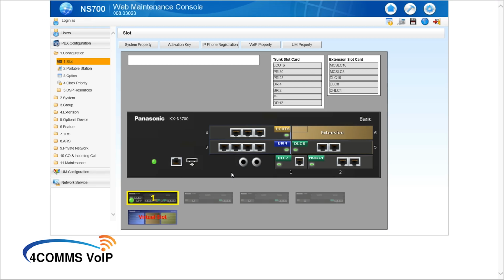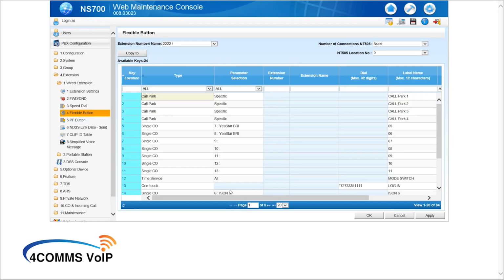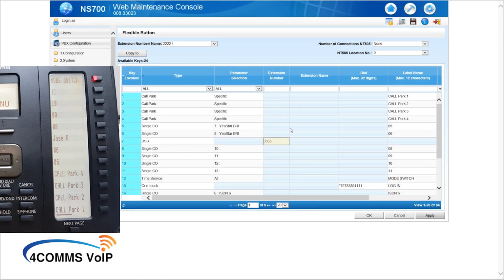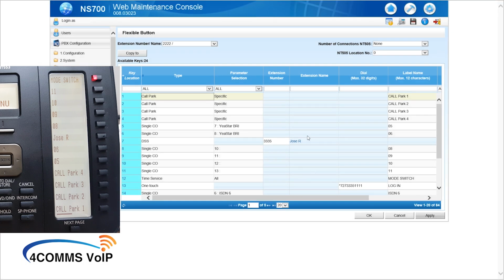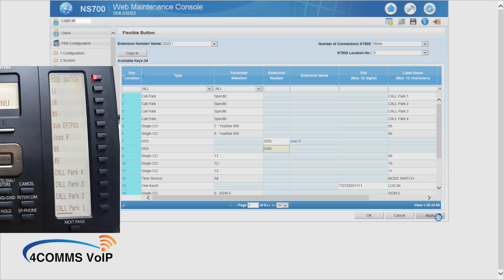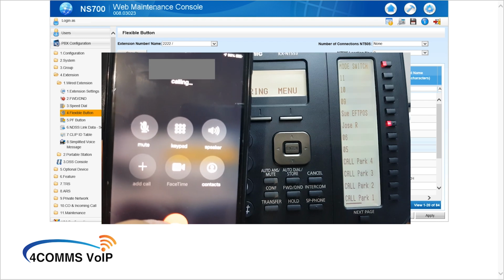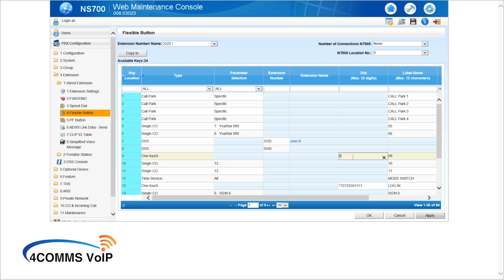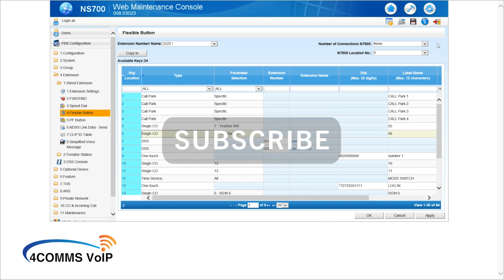How to configure DSS / BLF / Flexible buttons on a Panasonic TDA TDE NCP NS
This video is a quick tutorial on configuring the DSS keys on your Panasonic handset.
This will work on a KX-TDA, TDE, NCP, NS and NSX phone system.